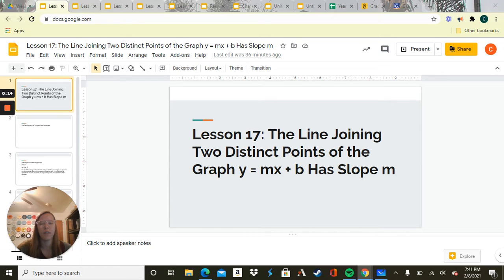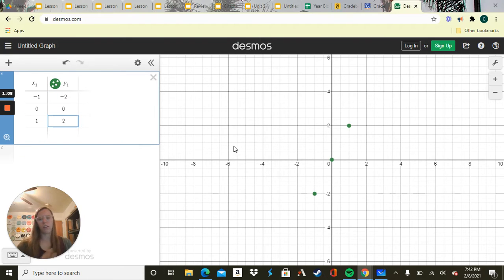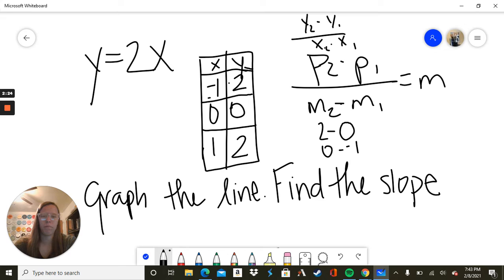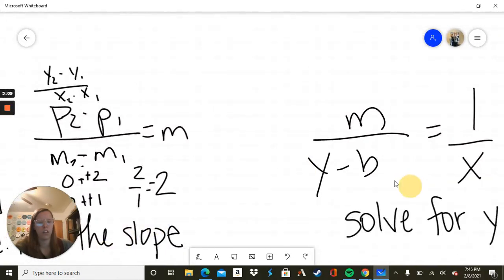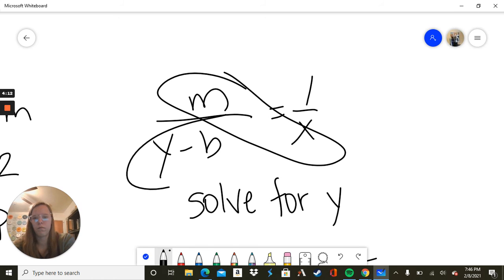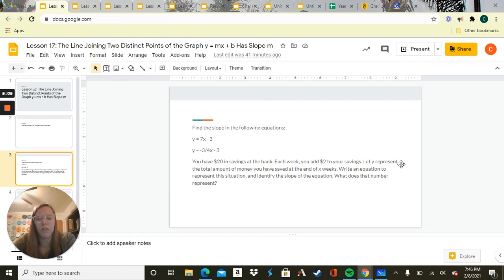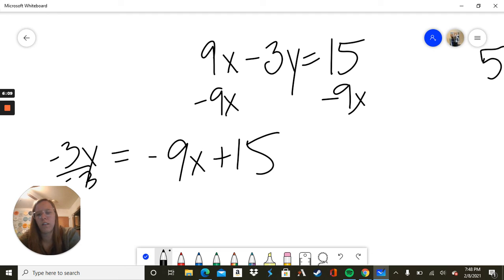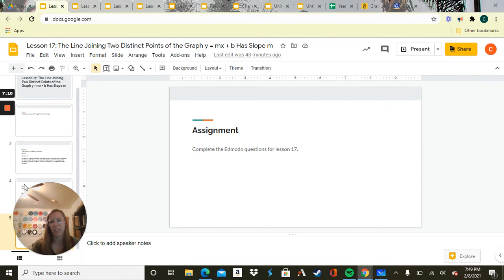8 - Math - Unit 4 Lesson 17 - February 9, 2021